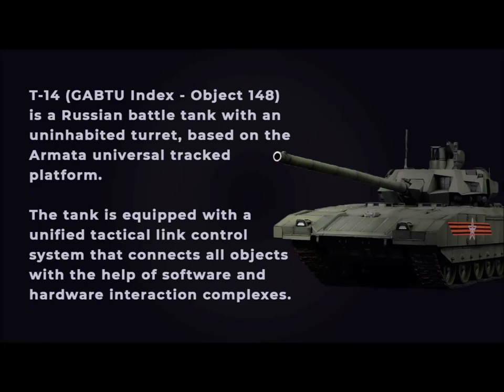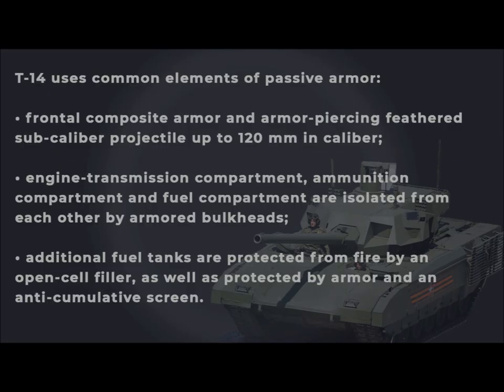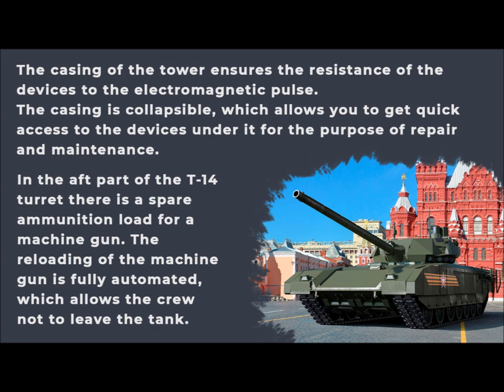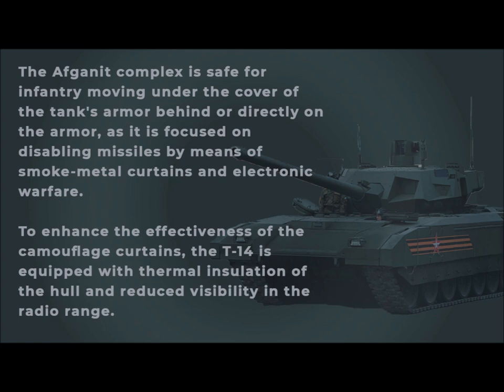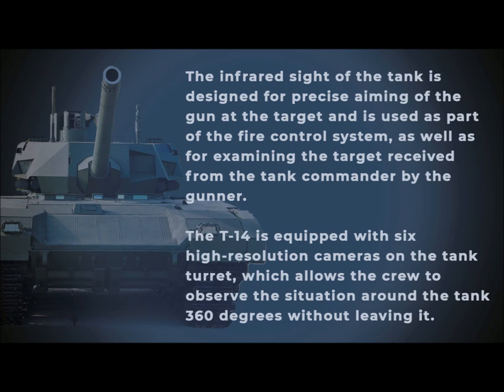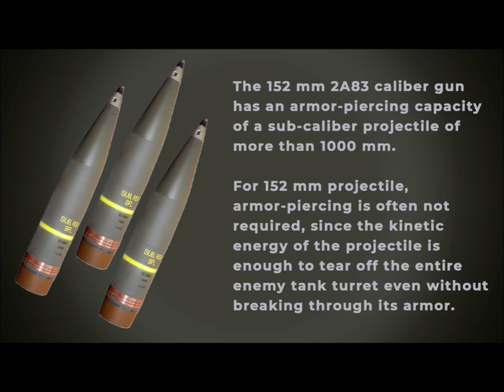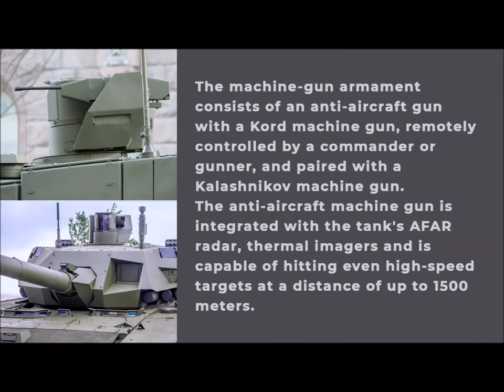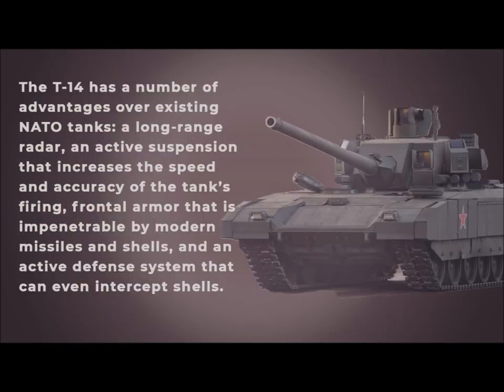Overview of the Russian T-14 tank